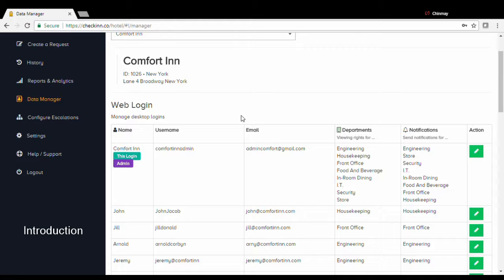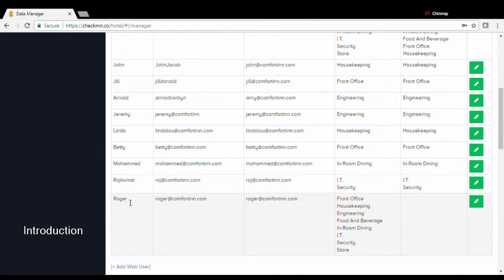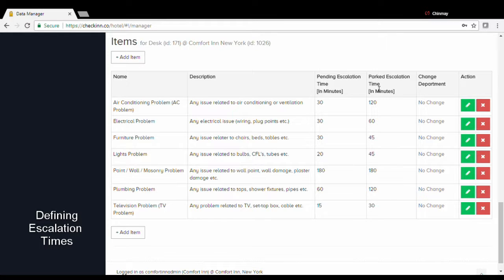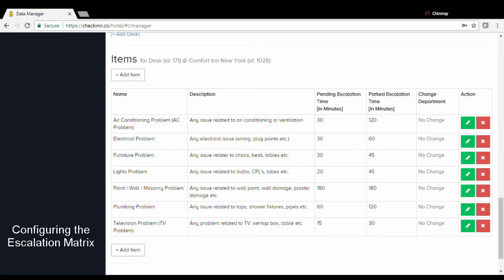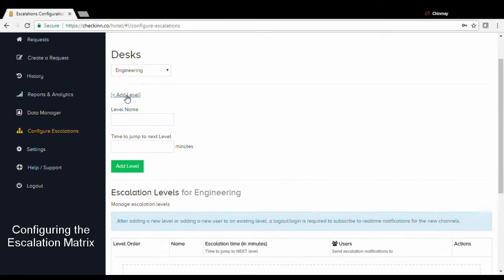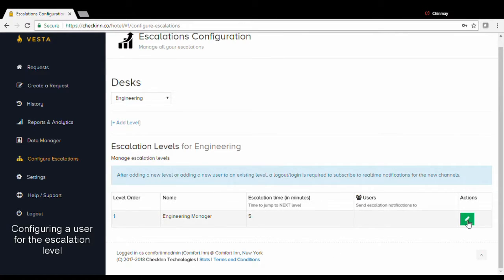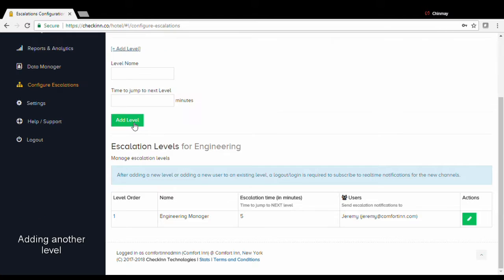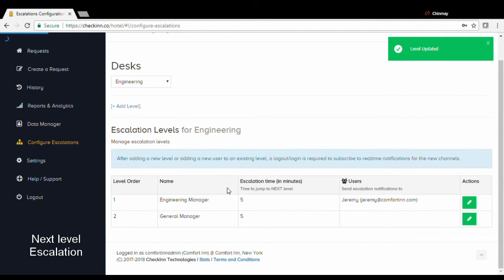Vesta Admin Training Part 2 - Configuring Escalations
Now that you've configured your hotel, it's time to configure the escalation parameters. This video explains how.

: The simplest hotel operations software in the world.